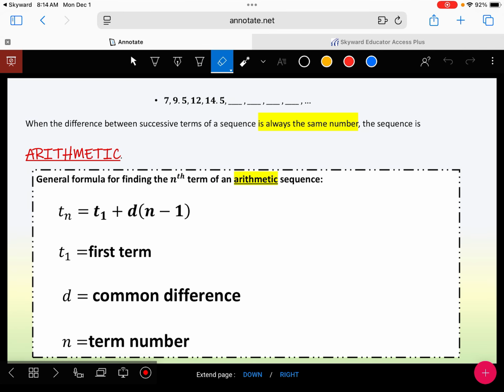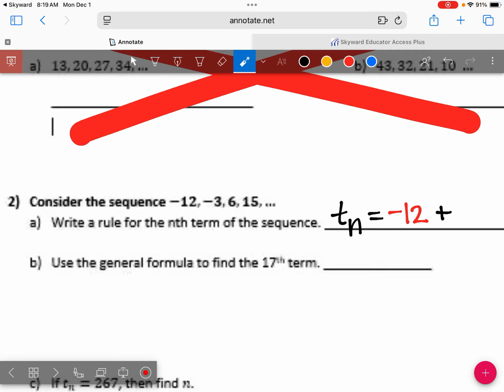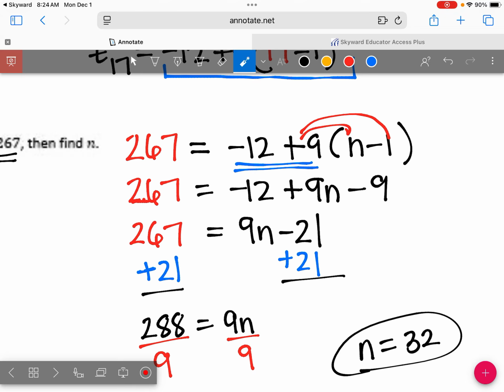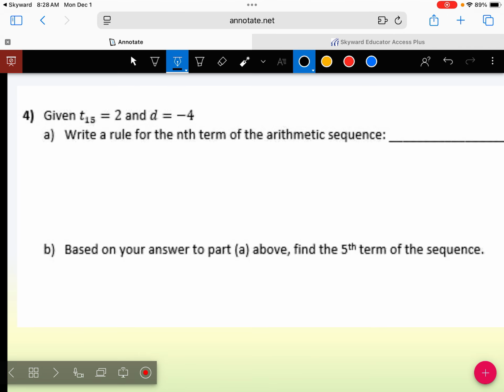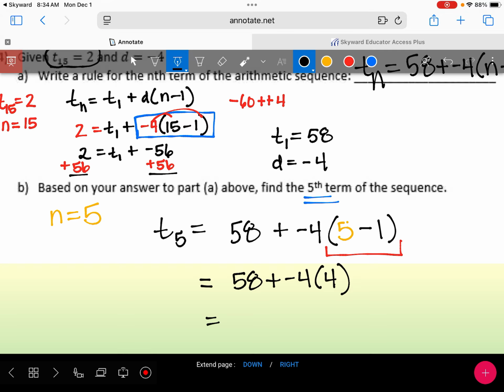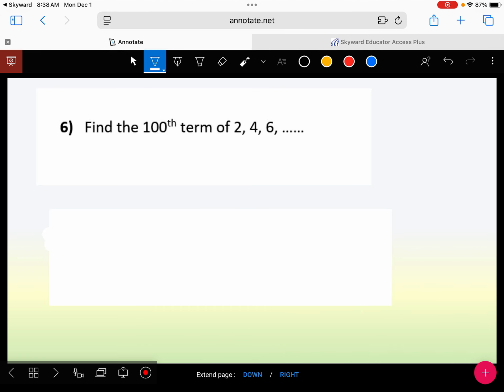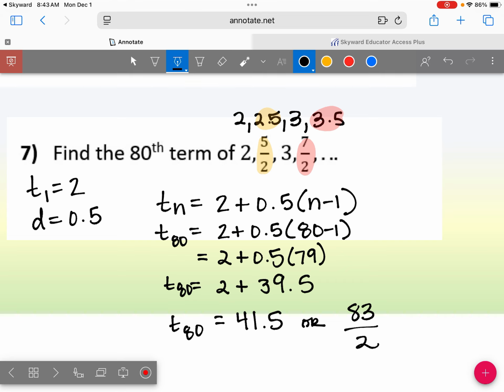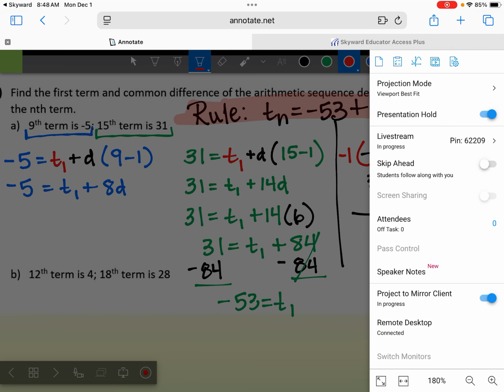PC 12/1 Chap 12: Arithmetic Sequences